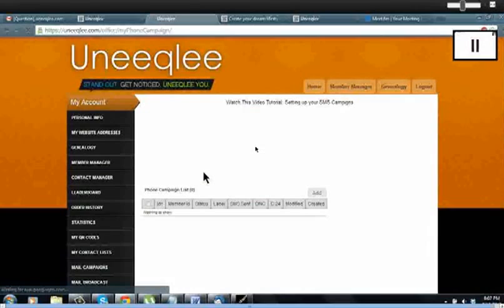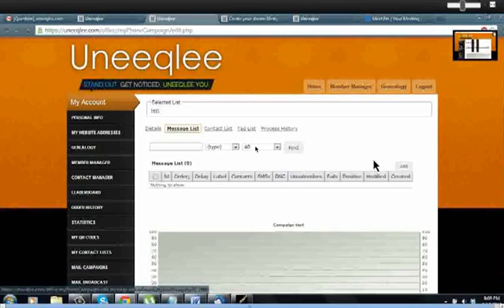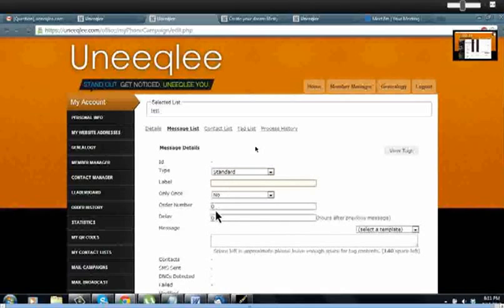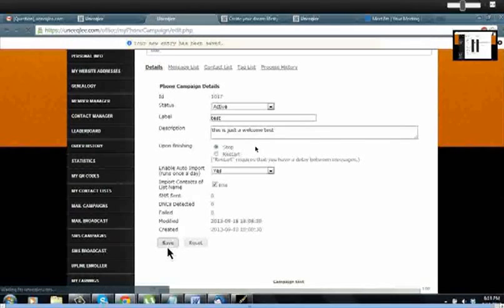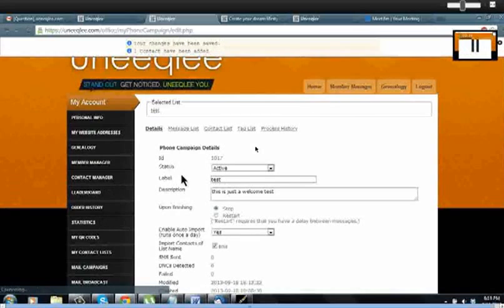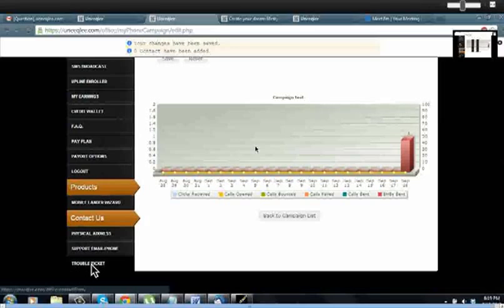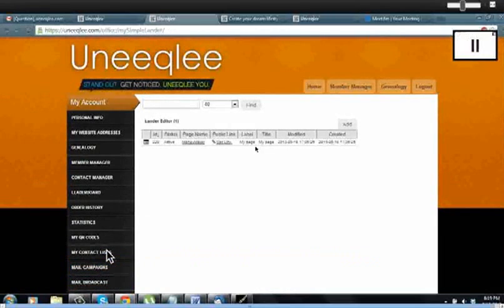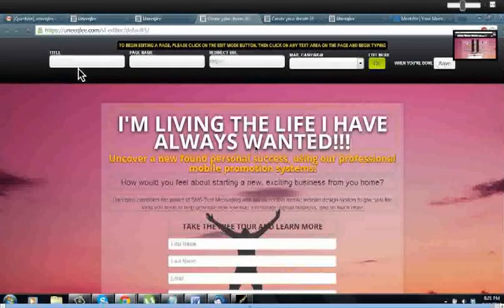Uneeqlee - September 18th SMS Campaign and Lead Capture Training Webinar